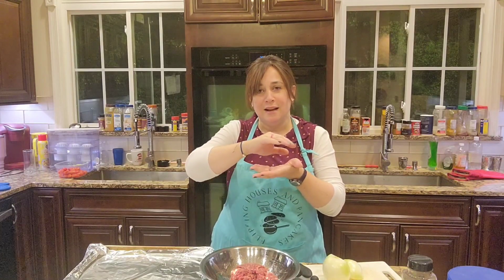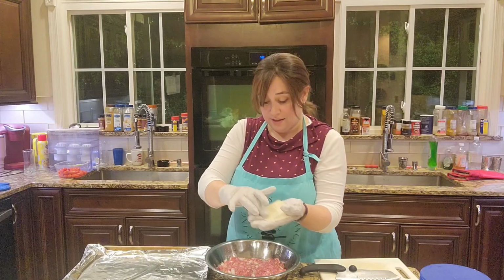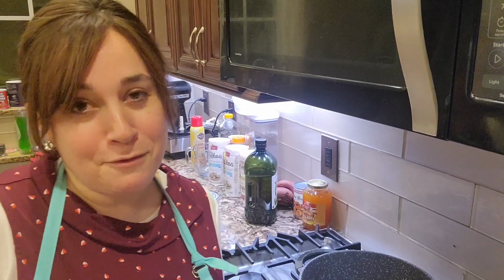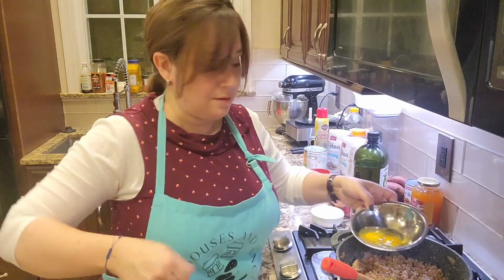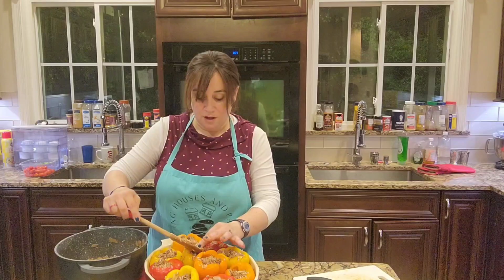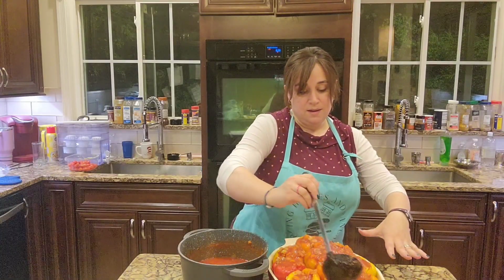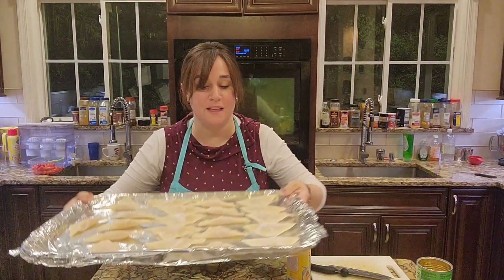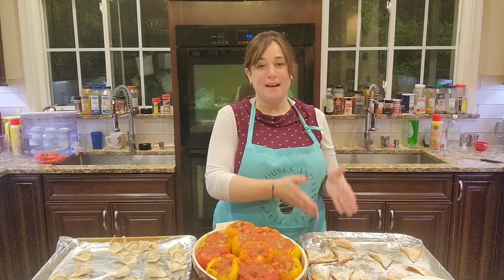Let's Make 3 Easy Shabbos Dishes Episode 7: The Stuffed Edition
Tonight I am making 3 easy dishes (although one is a little more complicated than usual) and you get to join me in the kitchen while I prepare them!  And all of these are stuffed in honor of the upcoming holidays of Yom Kippur and Succot! We are making beef kreplach (soup wontons), stuffed peppers, and dessert apple pie wontons.

And be sure to head over to my where you find my blog and my cookbook!